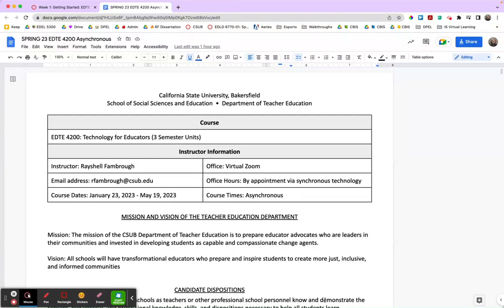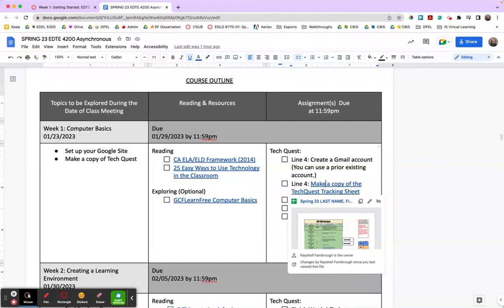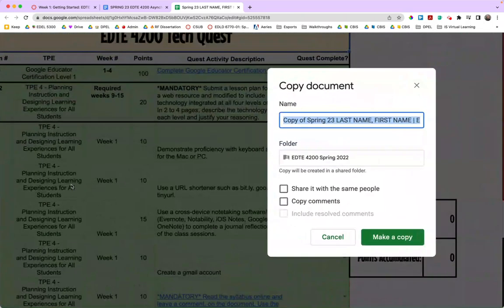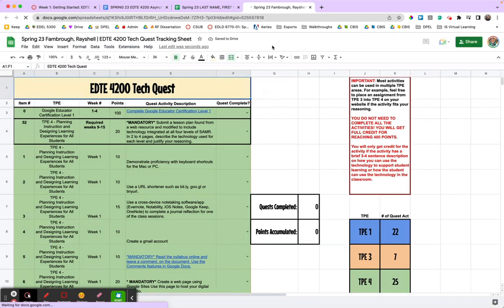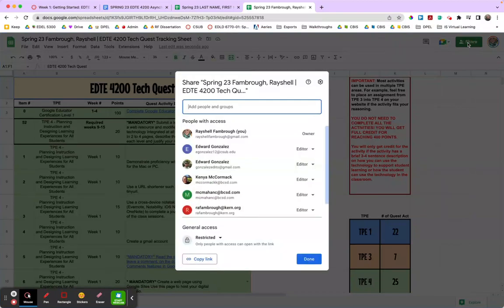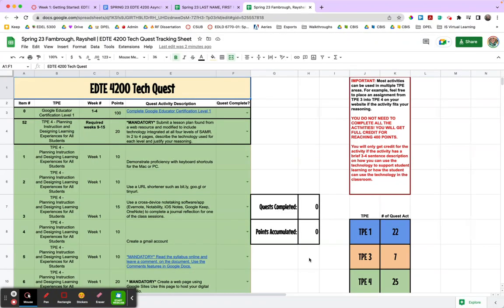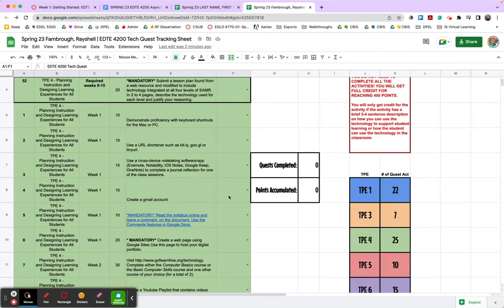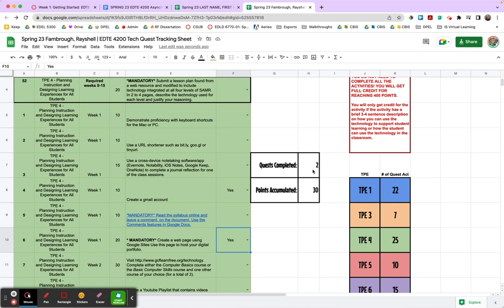Create, Share, and Edit Your Tech Quest Tracking Sheet